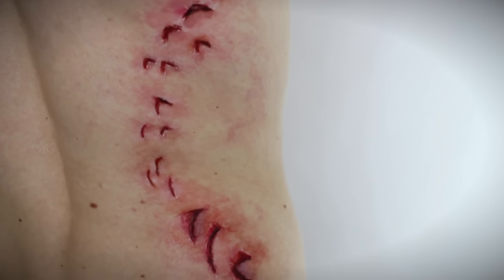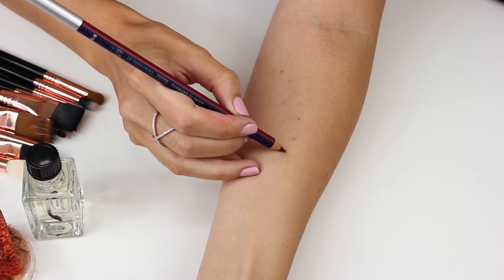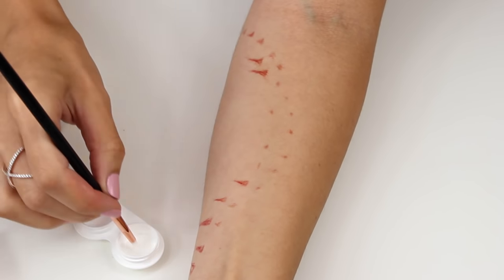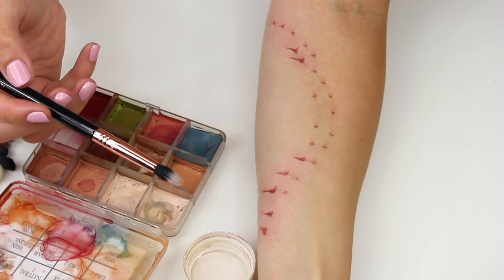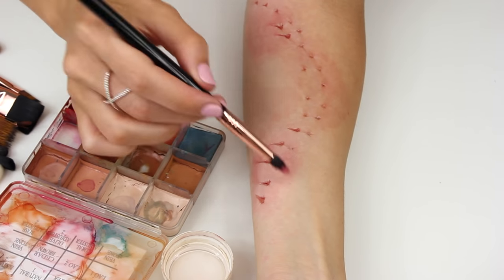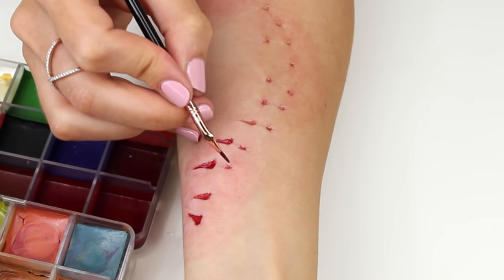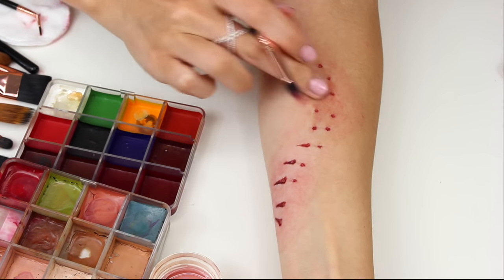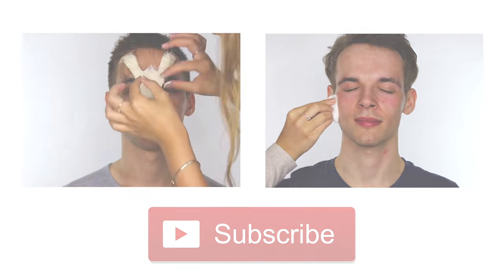Shark Bite SFX Tutorial | The Shallows | Blake Lively | Shonagh Scott | AD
Blake Lively’s new film ‘The Shallows’ is out in cinemas in the UK on August 12th. You can view the official trailer for the film

I have partnered up with Sony Pictures to bring you this Shark Bite SFX makeup tutorial. Using very products you can create a realistic looking shark bite, perfect for fooling your friends and family at the beach, or over the Halloween period!

This my YouTube channel. Here I will show you how I create a variety of makeup styles using a different media & techniques, from creative Halloween makeup looks, to beautiful flawless makeup for all occasions.

Products Used:

* Witch Hazel
* Pro Shield / Derma Shield
* Sigma FX11 Silicone Brush
* IPA (ISO Propanol Alcohol)
* Sigma FX10 Angled Liner